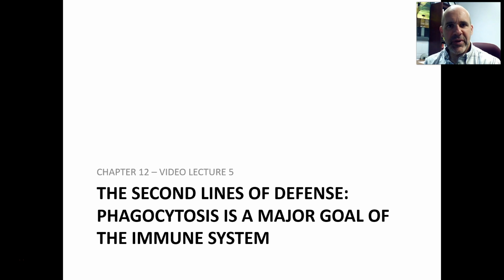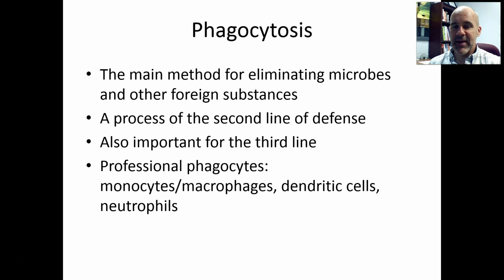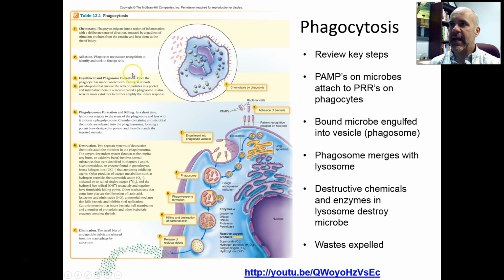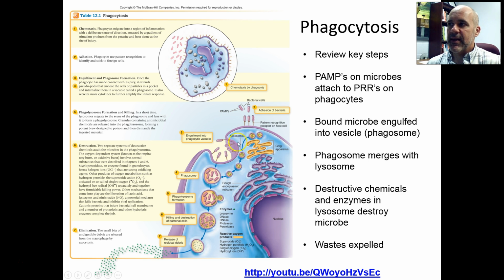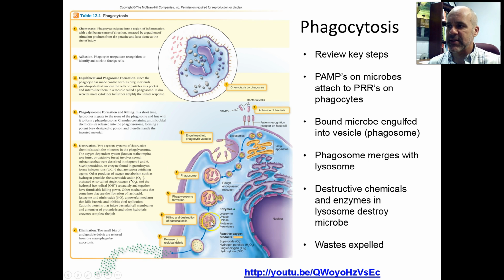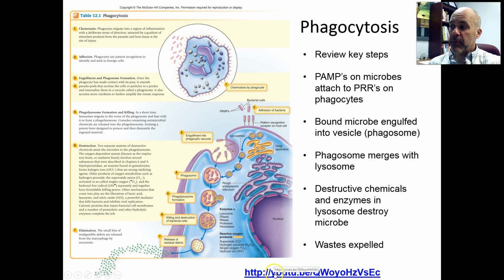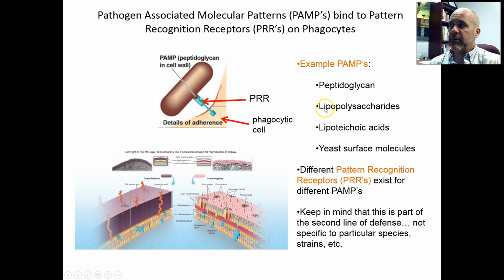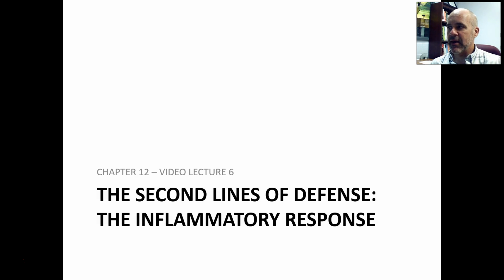BIO 220 DISTANCE - CHAP 12 - VID 5 - PHAGOCYTOSIS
Phagocytosis is a critical process of the second line of defense and also plays an important role for the third line. This video clip provides a review of phagocytosis, with a special emphasis on the role of PAMP's and PRR's in targeting of non-self microbes for destruction.